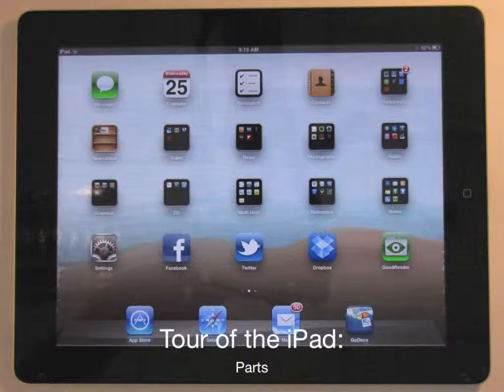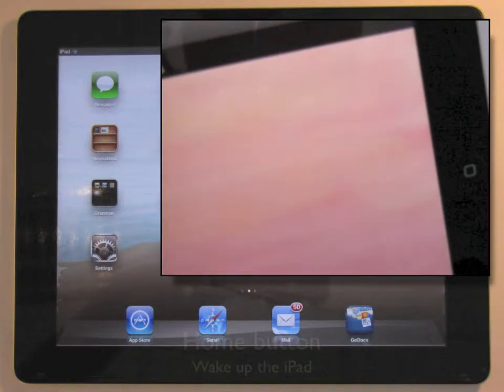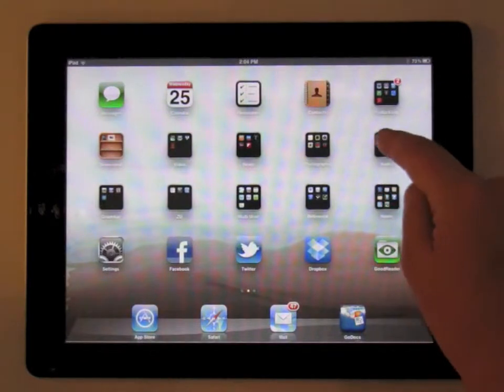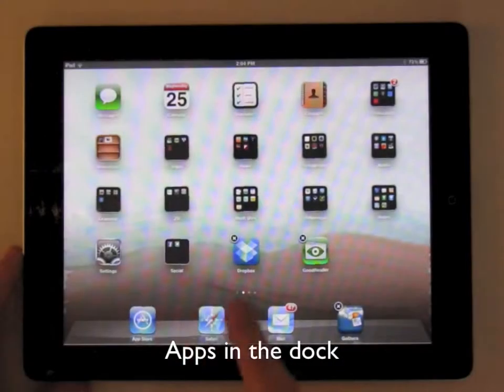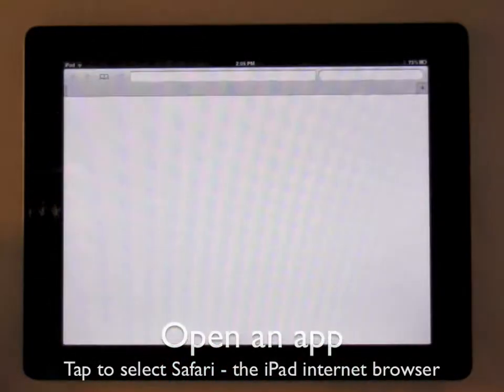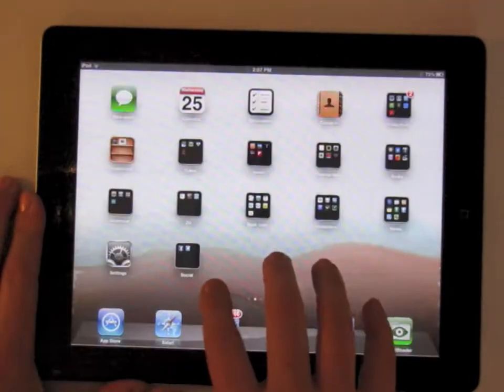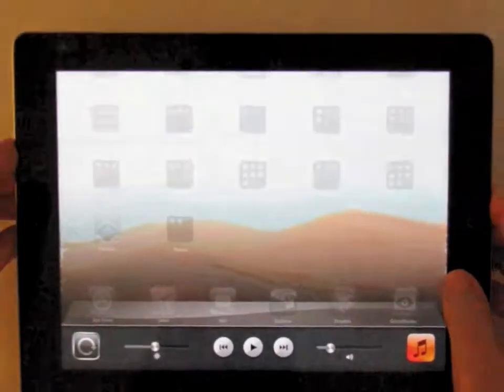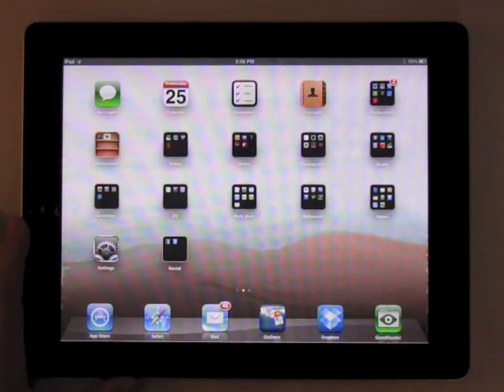ZU ABP iPad training Lesson 1 Introduction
This video will help you learn the basics about your new iPad.